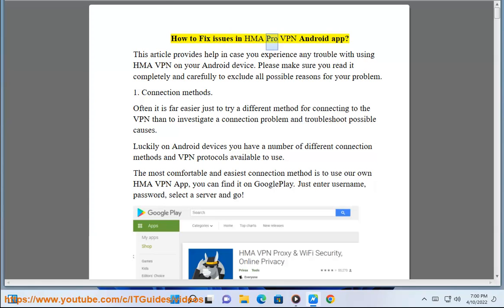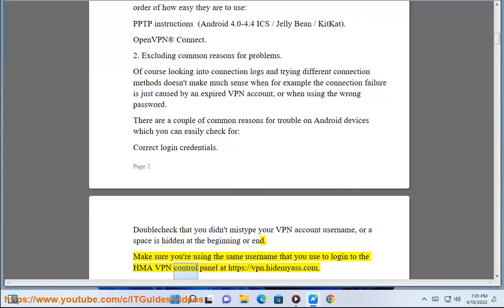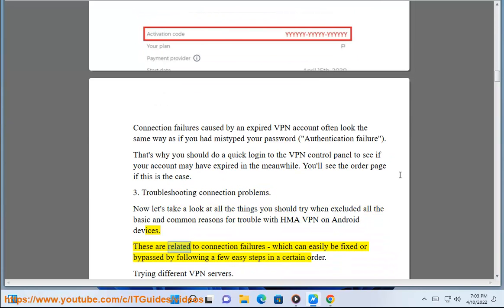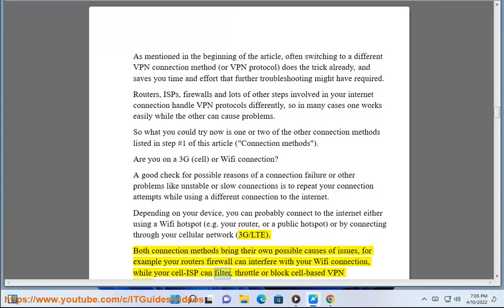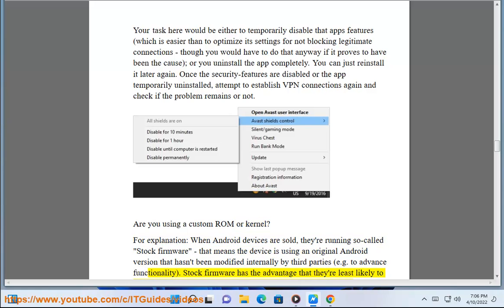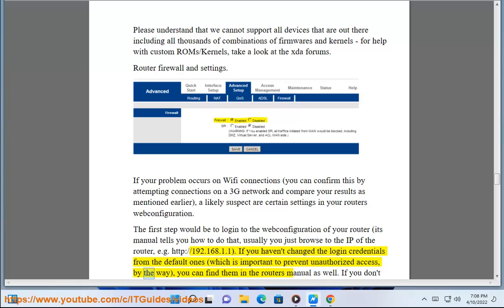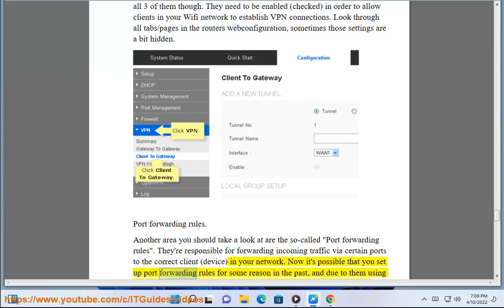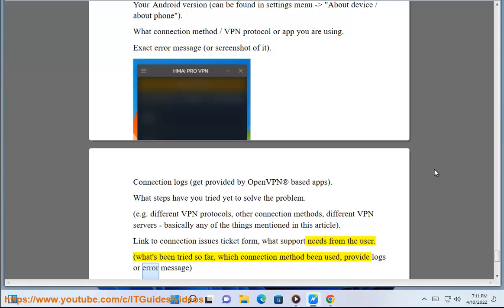Fix speed/connection issue in HMA Pro VPN Android app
Here's how to Fix speed/connection issue in HMA Pro VPN Android app. Hit & try HMA VPN on your computer/devices later.